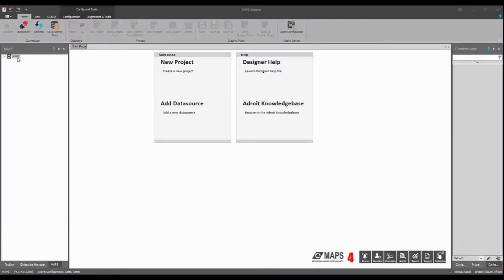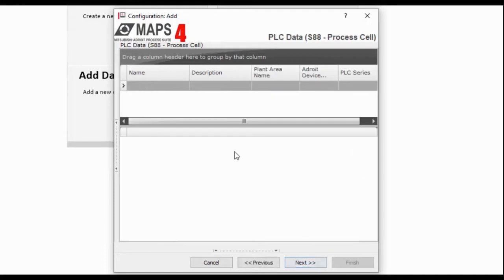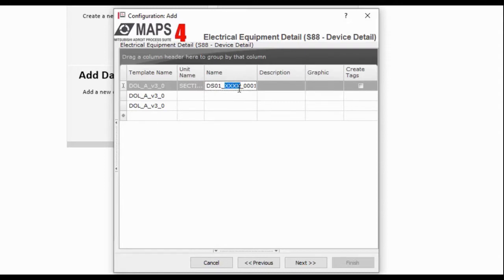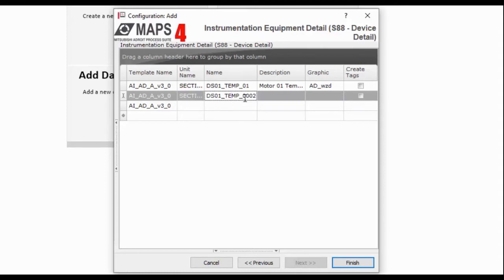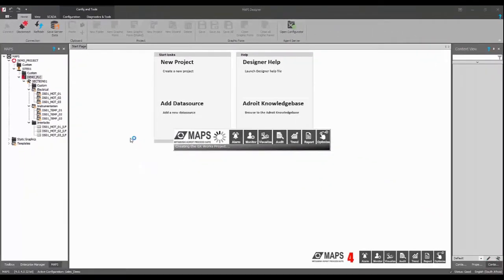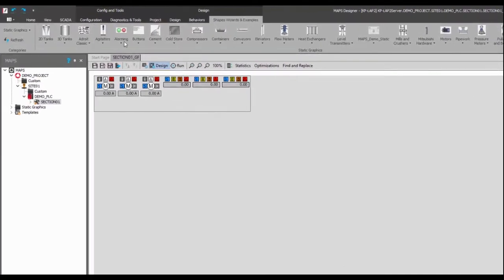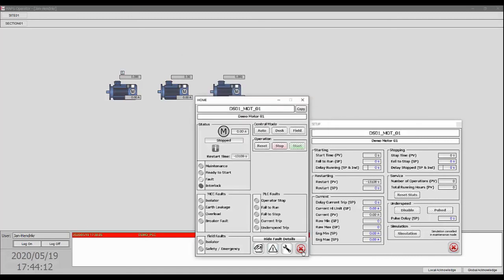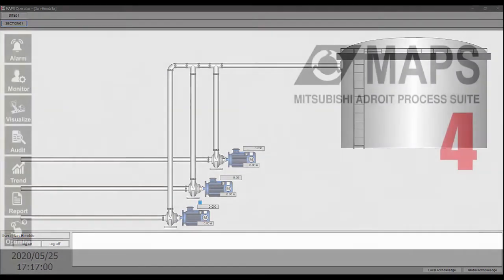MAPS Introduction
This Webinar showcases step by step on how to set up a MAPS project.​